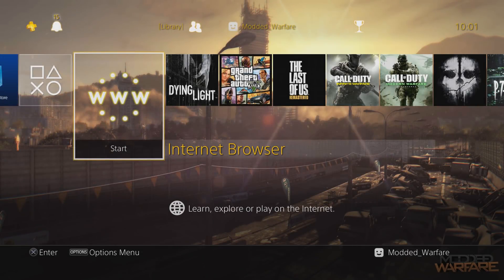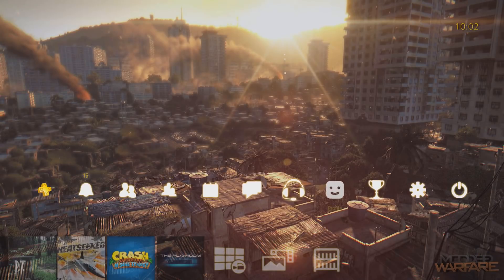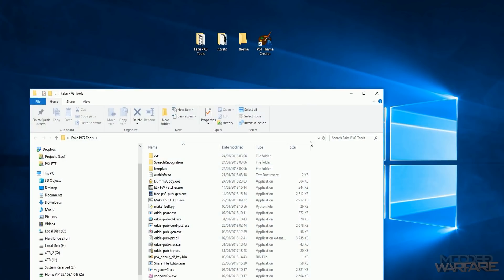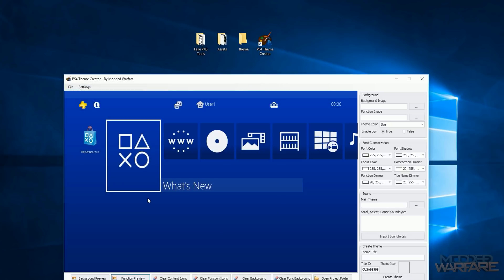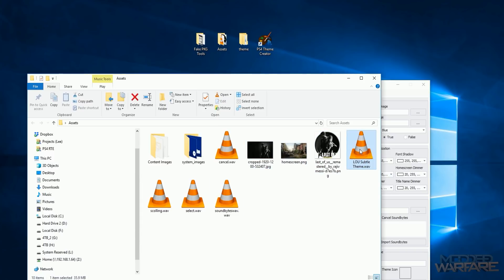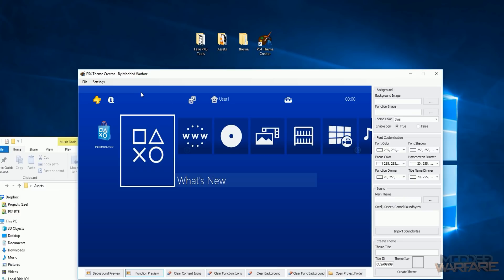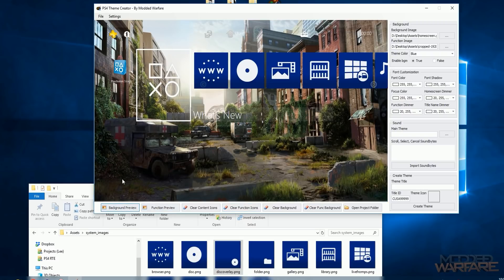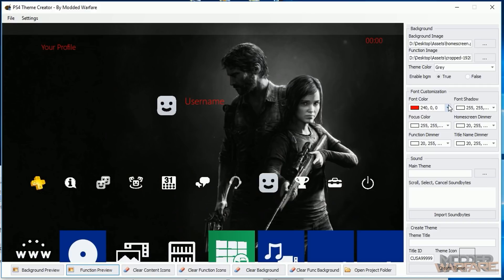Custom PS4 Themes Tutorial (5.05/4.55 Jailbreak)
How to make your own custom themes on a Jailbroken PS4 using PS4 theme creator.